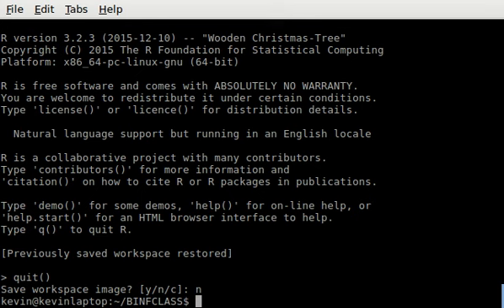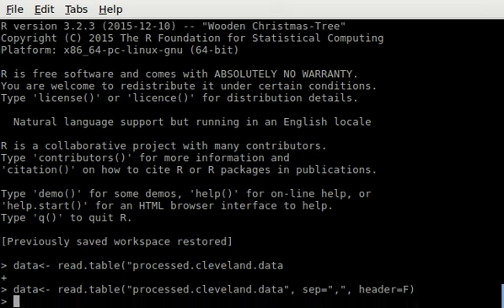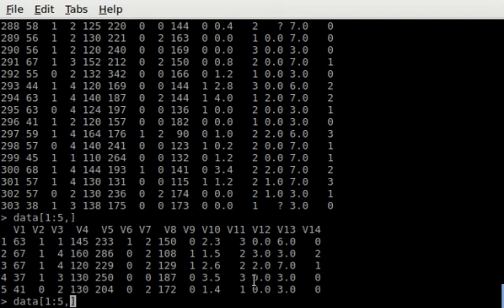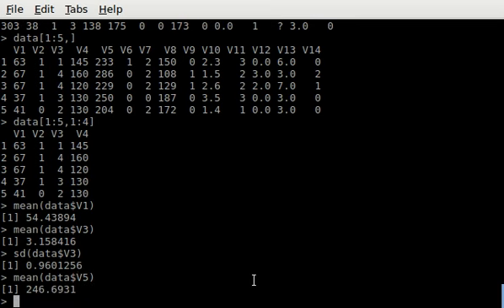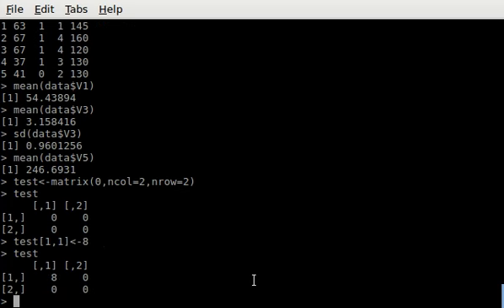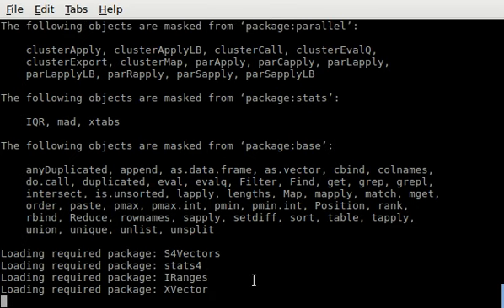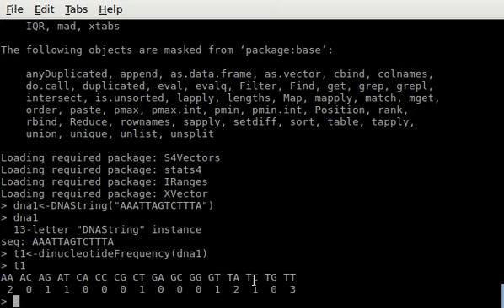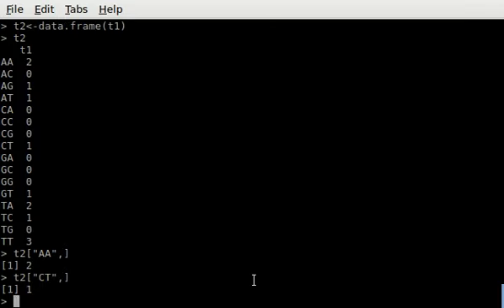R Intro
A brief introduction to R and how to install Biostrings